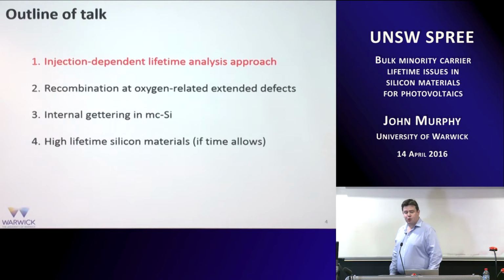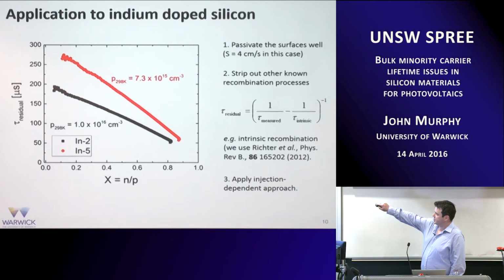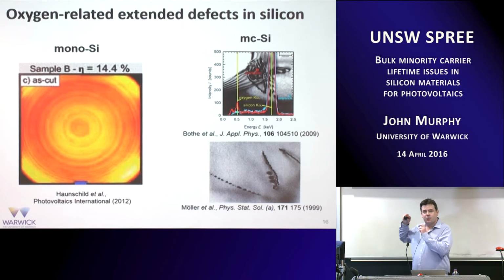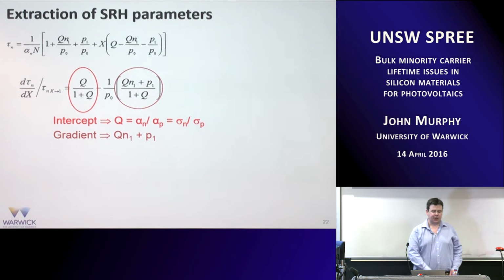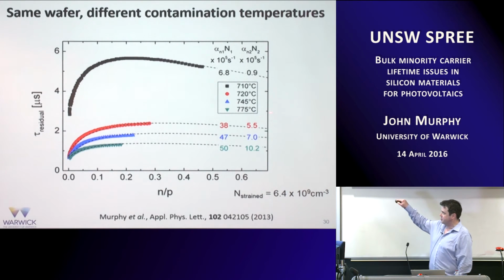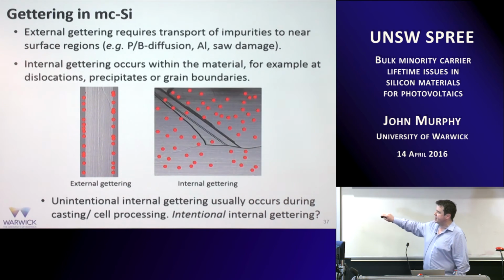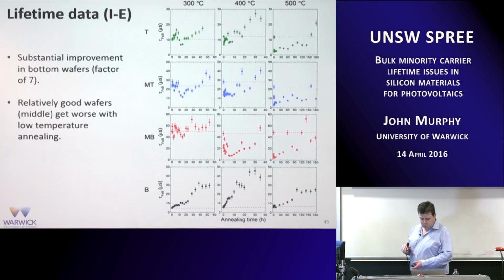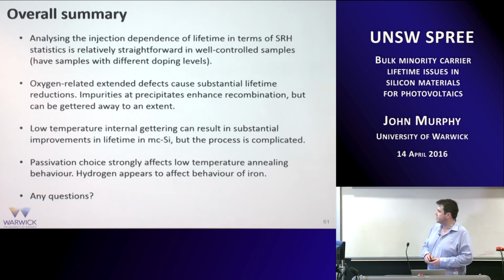UNSW SPREE 201604-14 John Murphy - Bulk minority carrier lifetime issues in silicon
Bulk minority carrier lifetime issues in silicon materials for photovoltaics

ABSTRACT:
Minority carrier lifetime is the key property of silicon substrates for all types for photovoltaic cells. As well as being a useful figure of merit, the dependence of lifetime on excess carrier density can, in well controlled sample sets, reveal a great deal about the physics of the recombination processes.

I will start my talk by giving an introduction to the approach we have been using to analyse the injection-dependence of lifetime in terms of defect properties. We have successfully used this approach to quantify and to understand recombination at oxygen-related extended defects in silicon which can form during processing of mono-Si cells. Our approach enables lifetime to be quantified in both p-type and n-type silicon. Other applications of the technique include lifetime degradation in float-zone silicon in collaboration with ANU and indium doped silicon, as an alternative p-type dopant to boron.

In the final part of the talk I will discuss our recent work on low temperature internal gettering of impurities in multi-crystalline silicon. In this work our methodology is carefully controlled to separate thermal and bulk hydrogenation effects. Our results show long term annealing at  £ 400 °C can give rise to substantial lifetime improvements in as-received mc-Si materials, in the absence of any hydrogenation which may result from a dielectric film. Additional experiments are performed with silicon nitride surface passivation (which is likely to introduce hydrogen) and distinct differences in the evolution of both lifetime and interstitial iron with processing are found.

SHORT BIOGRAPHY:
Dr John Murphy studied Physics at the University of Oxford (UK), followed by a doctorate in Materials Science at Oxford which he completed under the supervision of Prof. Peter Wilshaw in 2006. His doctoral work, part-funded by MEMC (now SunEdison), focussed on the fundamental properties of oxygen and nitrogen in silicon for integrated circuit applications. After a postdoc working on the mechanical properties of BCC metals for nuclear fusion applications, he was awarded a five Royal Academy of Engineering/ EPSRC Research Fellowship at Oxford to work on silicon materials for photovoltaics. He moved to a faculty position at the University of Warwick in early 2013, and is now an Associate Professor (Senior Lecturer) in the School of Engineering. He currently leads the £1.6m EPSRC SuperSilicon PV project, which unites the UK’s silicon PV materials work at Warwick, Manchester and Oxford.